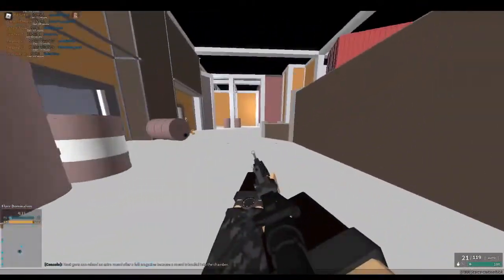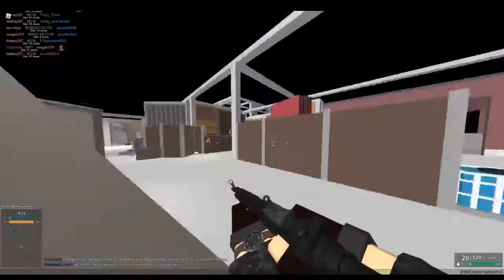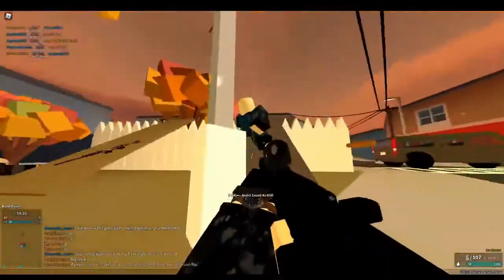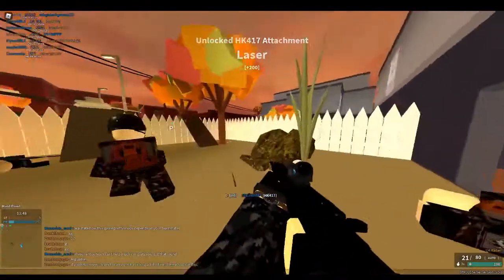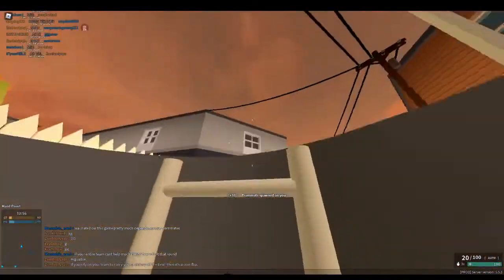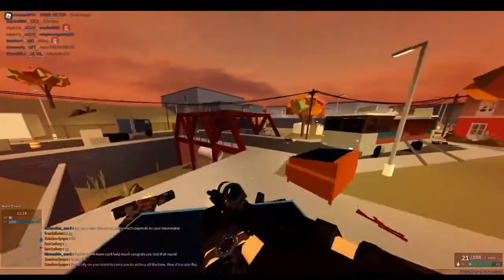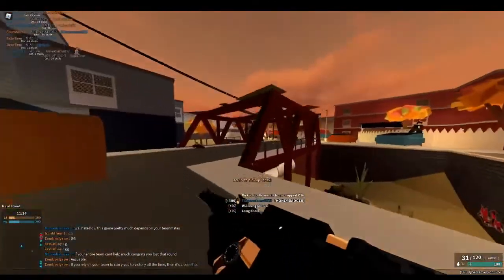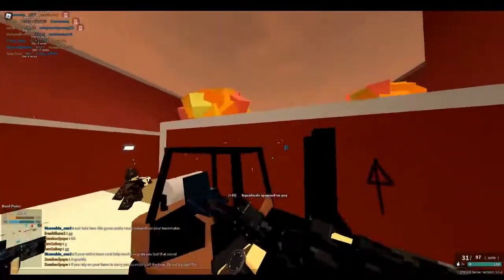Phantom Forces Auto-Sprint Feature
it sucks